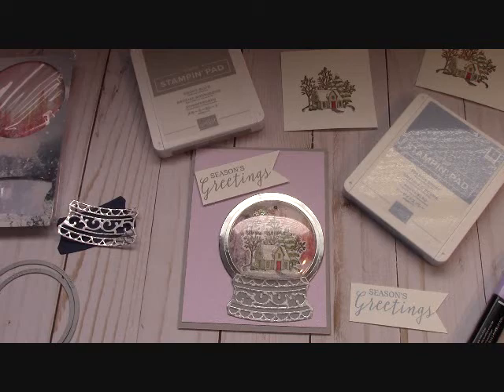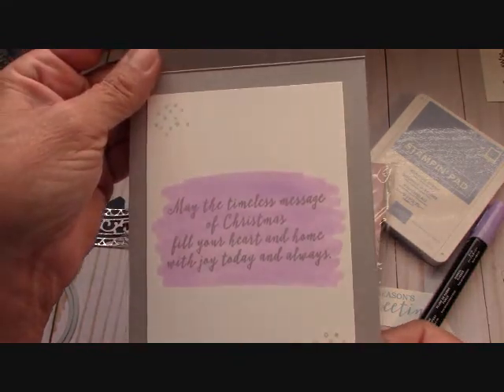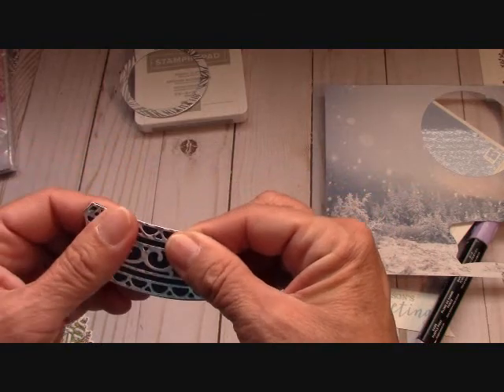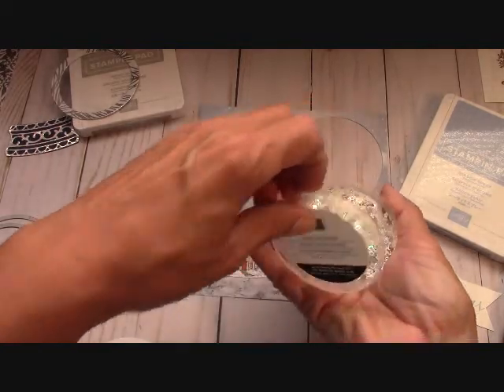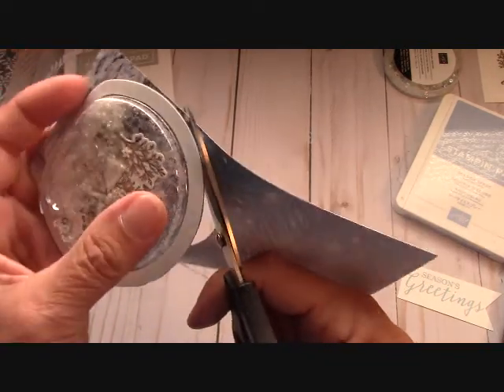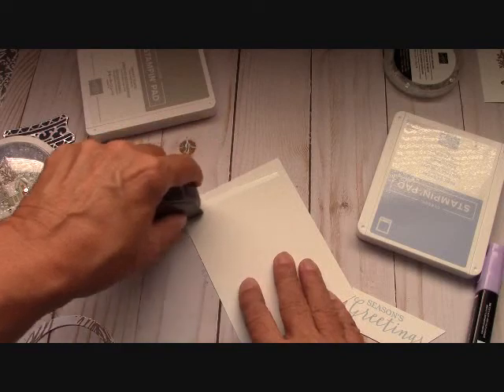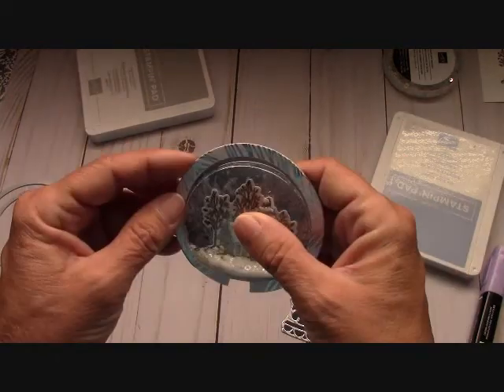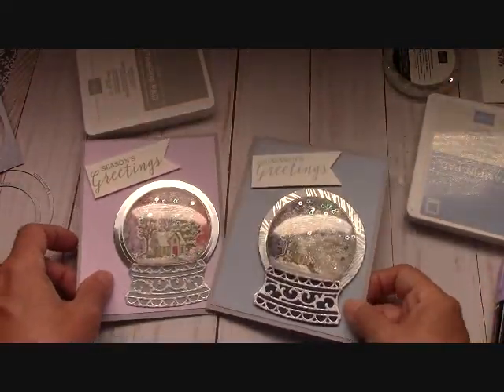Stampin' Up! Still Scenes Bundle - Globe Card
Supplies
• Feels Like Frost Specialty 6" X 6" (15.2 X 15.2 Cm) Designer Series Paper [150444] $14.50

When you order any Stampin' Up! Products from my Online Store I will send you this months
2 FREE Card Kits.  IT'S THAT EASY!

PLEASE use the HOST CODE: CGE3GWQ7 for SEPTEMBER 2019

Happy Crafting!